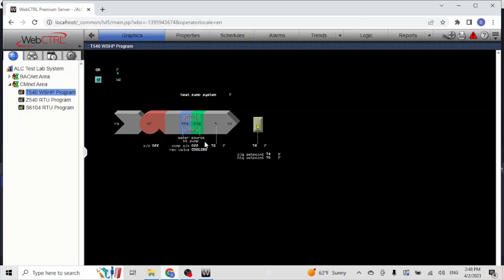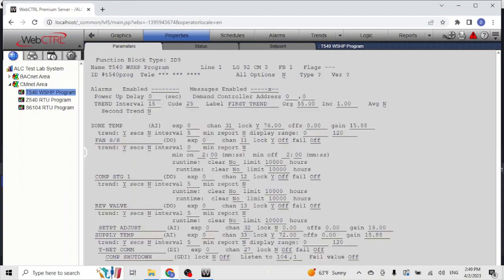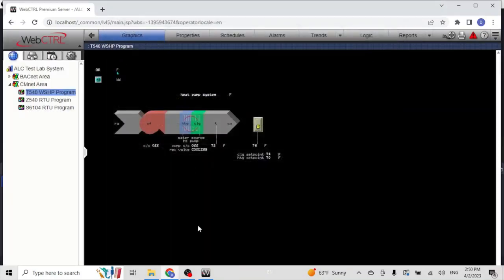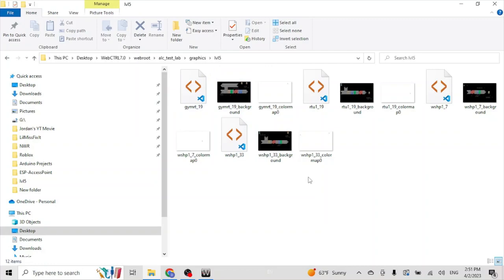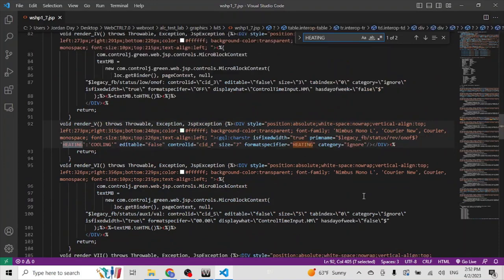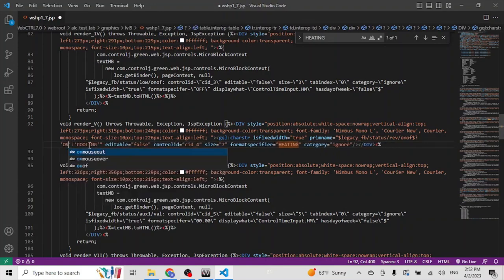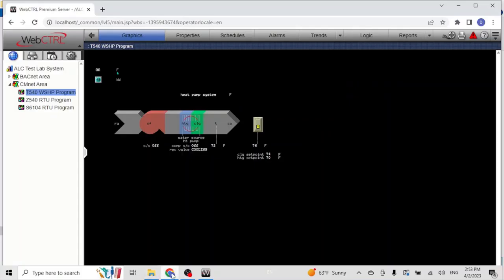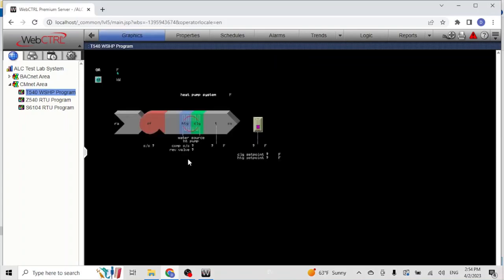How to Change Legacy Graphics (Reversing Valve - Cooling/Heating to On/Off)